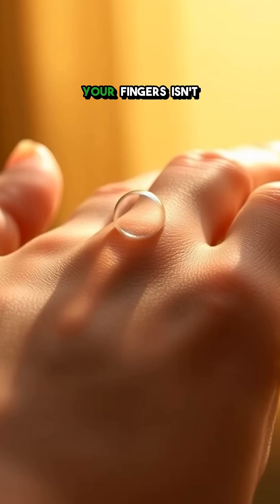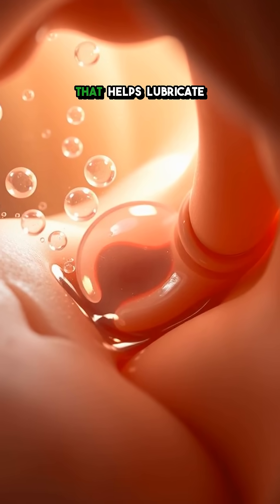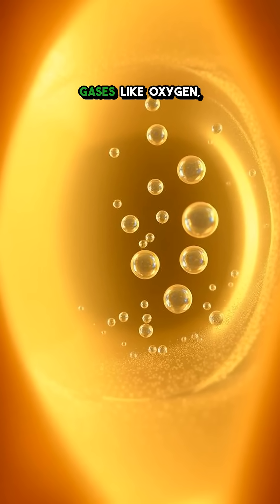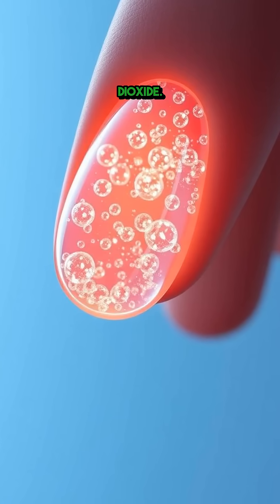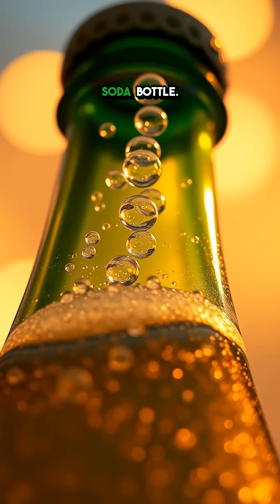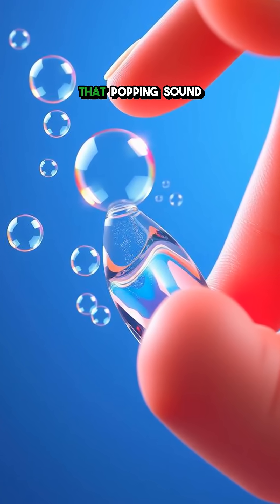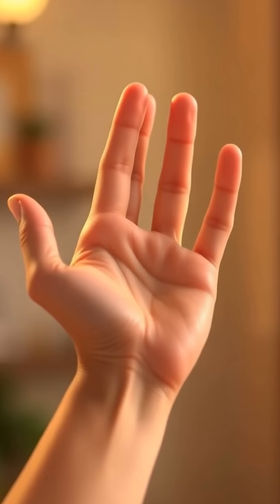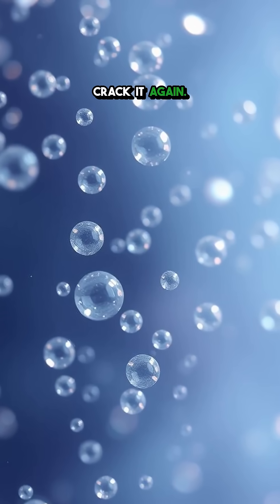Knuckle Cracking Mystery SOLVED!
Ever wondered what causes that cracking sound when you crack your knuckles? It's not what you think!